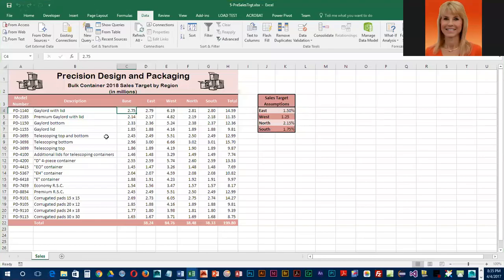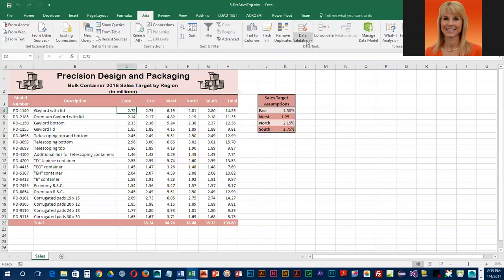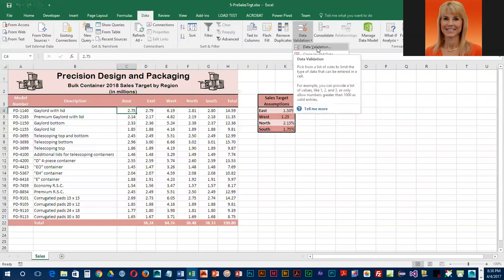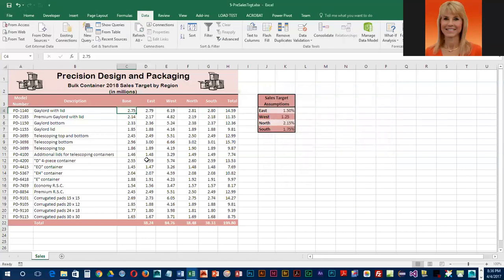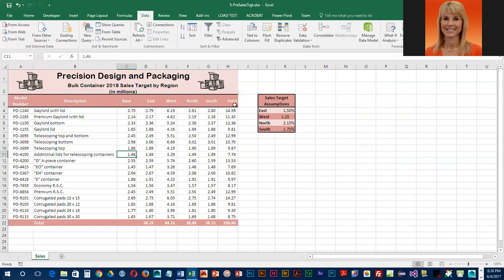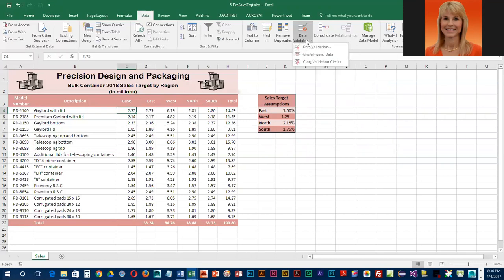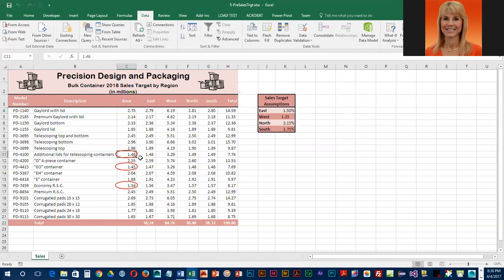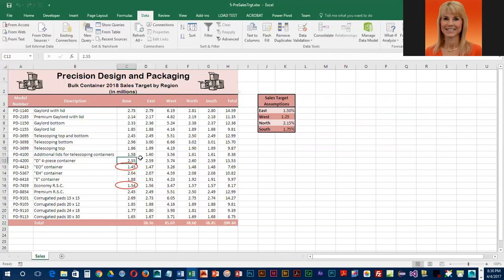Project 5c Circling Invalid Data and Watching a Formula Cell